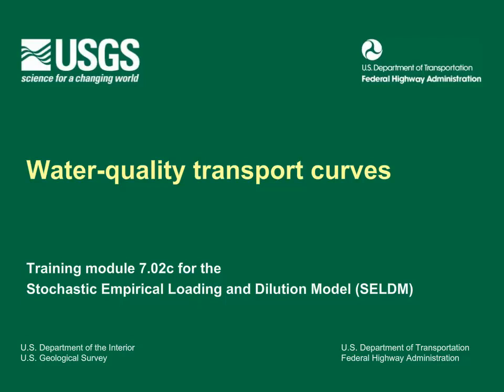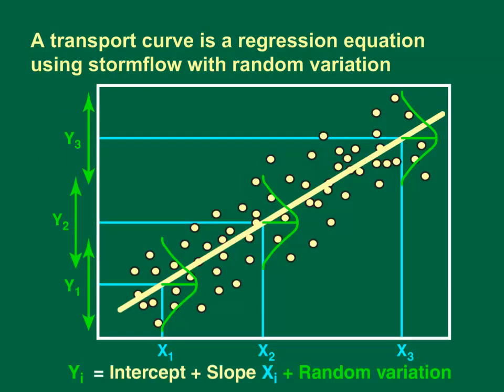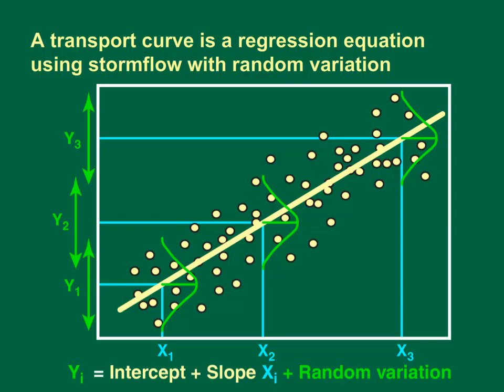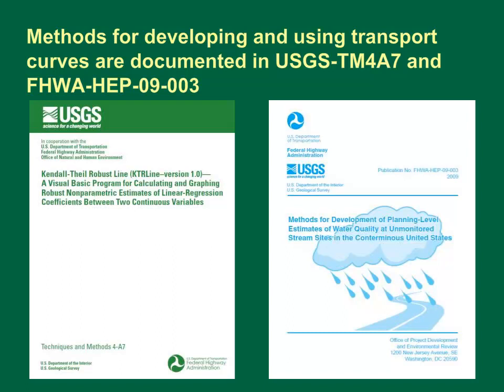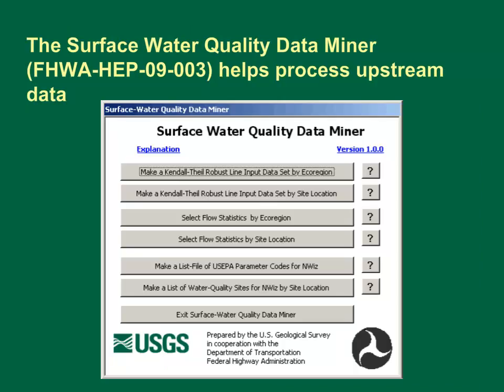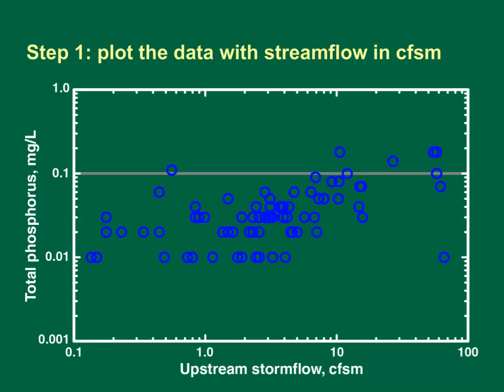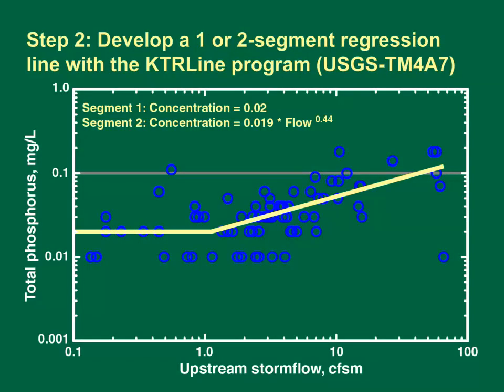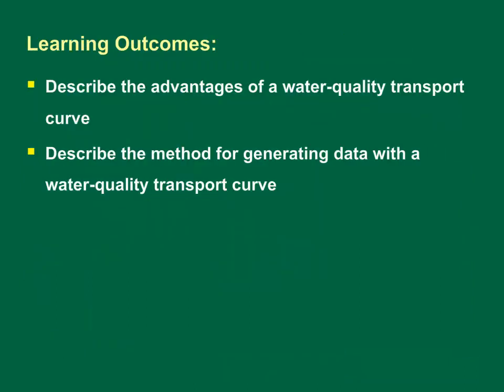Generating transport-curve receiving water-quality values for stochastic modeling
In this module we will learn about generating transport-curve receiving water-quality values for stochastic modeling with the Stochastic Empirical Loading and Dilution Model (SELDM). In SELDM you can use a transport curve, which is a regression relation between streamflow and water-quality to simulate upstream water quality. SELDM uses the regression line and the scatter around the line to recreate the characteristics of the water-quality data. Transport-curves are useful to capture relations that occur because of flow related phenomena. For example, constituents from groundwater such as total hardness tend to be diluted by increasing flow. Sediment-associated constituents tend to increase with flow as runoff erodes them from the landscape and in-stream flows mobilize the bed and banks. Constituents associated with wastewater treatment plants and runoff, such as nutrients may show dilution as base flow increases and then increasing concentrations as runoff increases. The following citations provide the details.

Granato, G.E., 2013, Stochastic empirical loading and dilution model (SELDM) version 1.0.0: U.S. Geological Survey Techniques and Methods, book 4, chap. C3, 112 p.

Granato, G.E., 2006, Kendall-Theil Robust Line (KTRLine--version 1.0)—A visual basic program for calculating and graphing robust nonparametric estimates of linear-regression coefficients between two continuous variables: Techniques and Methods of the U.S. Geological Survey, book 4, chap. A7, 31 p.

Granato, G.E., Carlson, C.S., and Sniderman, B.S., 2009, Methods for development of planning-level stream-water-quality estimates at unmonitored sites in the conterminous United States: Washington, D.C., U.S. Department of Transportation, Federal Highway Administration, FHWA-HEP-09-003, 53 p.